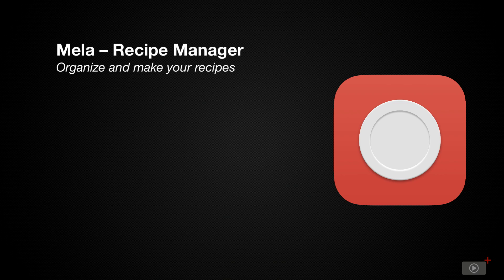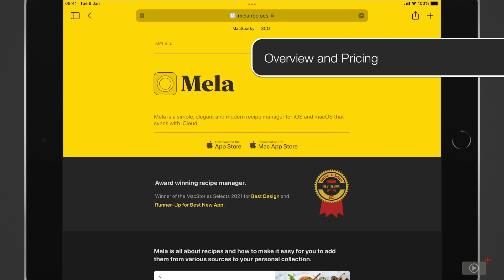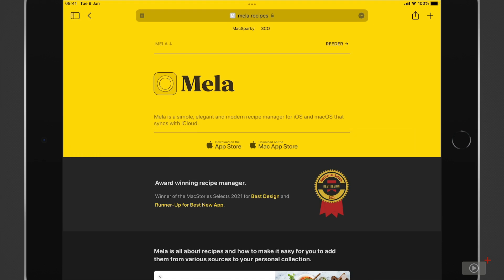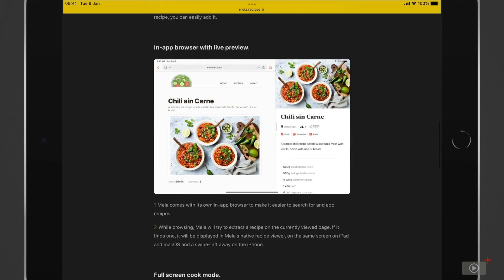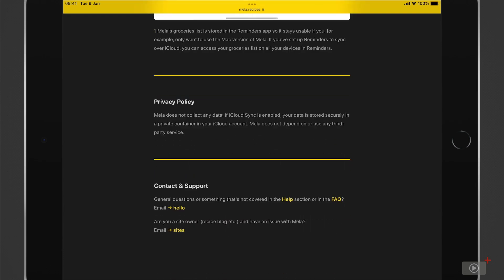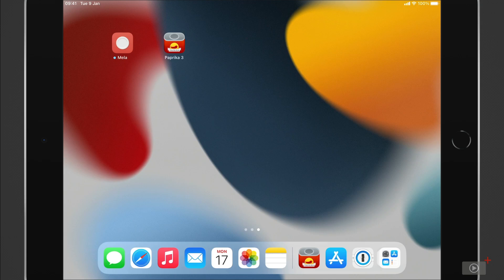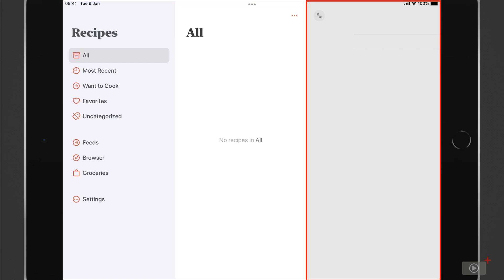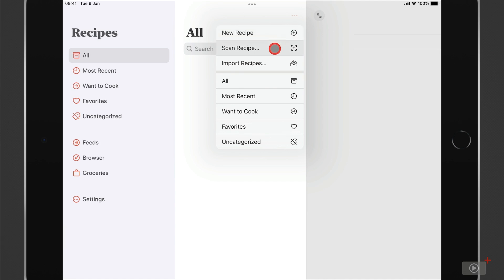SCOM1123 - Mela – Recipe Manager - Preview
This is a short preview of a full ScreenCastsOnline video tutorial. for a free 7-day membership. - A good recipe management application can be a thing of beauty because it opens a gateway to a world of taste and pleasure. One of the best out there is Mela, by Silvio Rizzi, the developer of the popular RSS app Reeder. Mela solves one of the key problems with many recipe applications out there: getting recipes into the app. It's an easy process with a variety of methods available, all of which you learn about, along with its many useful food preparing features.